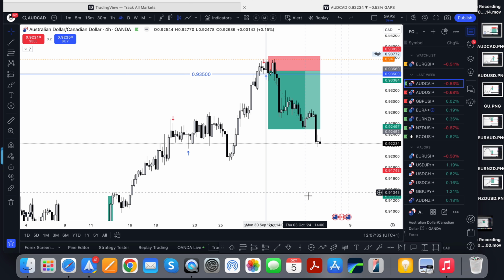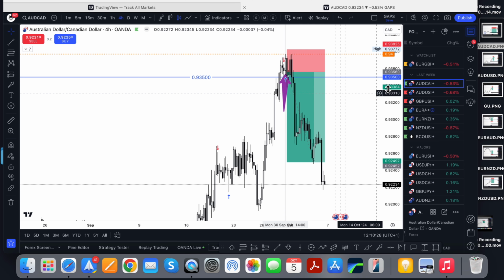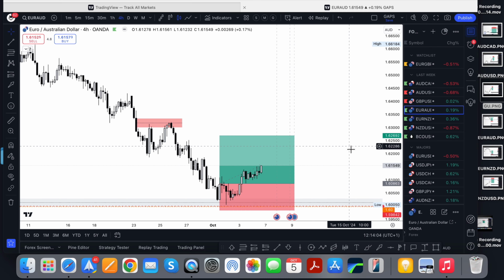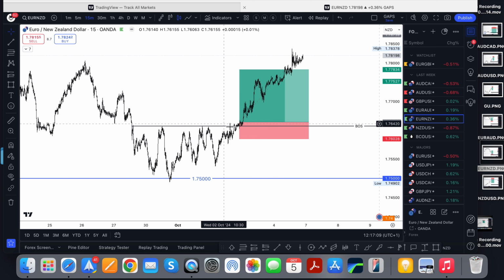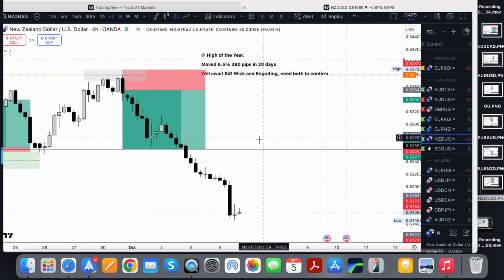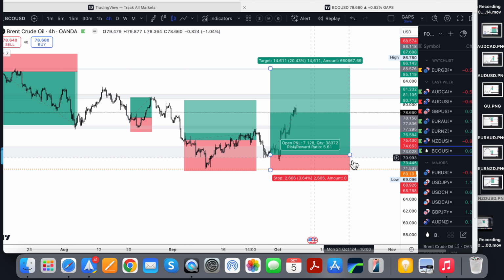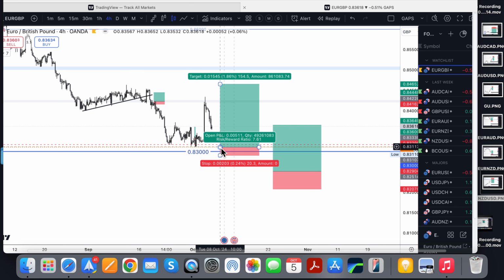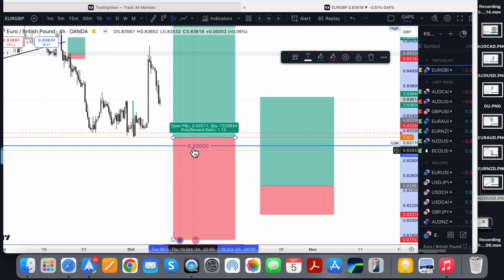Forex Pairs @ 52 Week Low ~ Time to BUY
"What's up, traders! Welcome back to the channel where we dive deep into the Forex markets and break down some of the best opportunities. Today, we’re talking about a major development in the Forex space. The EUR/GBP pair has hit a 52-week low, and the question on everyone’s mind is: Is now the time to BUY? Let’s break it down!"

Segment 1: Brief Overview of EUR/GBP
"For those who may not be as familiar with this pair, EUR/GBP represents the exchange rate between the Euro and the British Pound. It’s one of the most traded pairs globally, heavily influenced by the economies of the Eurozone and the UK.

Typically, the pair moves based on differences in monetary policy, trade relations, and of course, economic data like inflation and employment numbers. But, when a pair hits a yearly low, it begs the question: Are we seeing a potential reversal or more downward pressure?"

Segment 2: The Significance of the 52-Week Low
"Let’s talk about why a 52-week low is such a big deal. When a currency pair reaches this level, it means we’re seeing major market sentiment shifts. This low point reflects not just a few bad days or weeks, but a significant period where the market has continuously moved against one currency—in this case, the Euro.

Now, this could mean two things:

Further weakness if market sentiment remains bearish.
A buying opportunity if we’re approaching an oversold situation.
The real question here is—are we near the bottom or just in the middle of a longer trend?"

Segment 3: Fundamental Factors Affecting EUR/GBP
"Let’s quickly cover some key fundamental drivers that have been affecting the Euro and the Pound.

Eurozone: Right now, the Euro has been under pressure due to concerns around slower growth, especially in major economies like Germany and Italy. Inflation rates are coming down, but at the expense of weaker economic data.
UK: On the other hand, the British Pound has been relatively stronger thanks to resilient UK inflation and speculation that the Bank of England could remain hawkish for longer than the ECB. But there’s also uncertainty about the long-term impact of UK’s economic policies and Brexit-related risks that could shake things up.
With these factors in mind, let’s dive into some technical analysis."

Segment 4: Technical Analysis of EUR/GBP
"Now, let’s jump into the charts. We can see the pair has dropped to this 52-week low, but let’s look closer at the key levels.

Support: The most obvious point is the 52-week low itself, which is acting as a key support level. If this breaks, we might see further downside.
Resistance: We’ll also want to look at recent resistance levels to see if there’s enough strength for a reversal.
Indicators: Looking at RSI (Relative Strength Index), we can see the pair might be entering oversold territory. This could indicate that buyers are ready to step in. We also need to check the Moving Averages—right now, the pair is below the 200-day MA, suggesting an overall downtrend, but sometimes this is where we see some significant bounces."
Segment 5: Is It Time to Buy?
"So, the big question: Is now the time to buy? Well, that depends on your strategy. For those who like to buy the dip, this could be a perfect entry point, especially if we see bullish confirmation in the coming sessions. You’ll want to look for candlestick patterns, like a bullish engulfing, to signal a reversal.

But if you’re more conservative, you might wait for the price to break back above key resistance levels, signaling that the momentum has truly shifted. And of course, always manage your risk by setting tight stop-losses in case the pair continues to fall."

Segment 6: Final Thoughts
"At the end of the day, whether it’s a buy or wait-and-see approach, the EUR/GBP pair is definitely one to watch closely right now. Keep an eye on economic data releases, especially out of the Eurozone and the UK, as they’ll likely have a big impact on this pair’s next move.

What do you think? Are we near the bottom, or is there more room for EUR/GBP to fall?